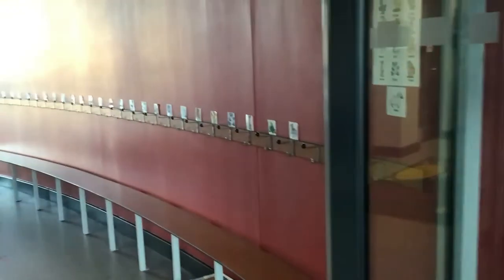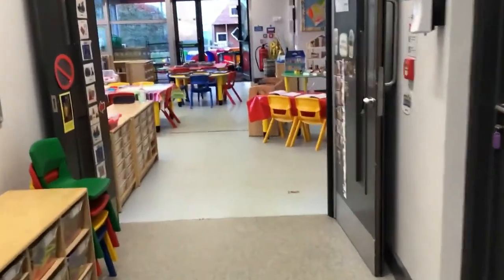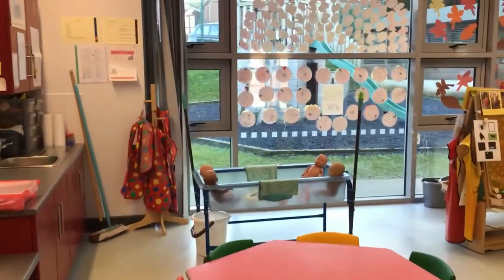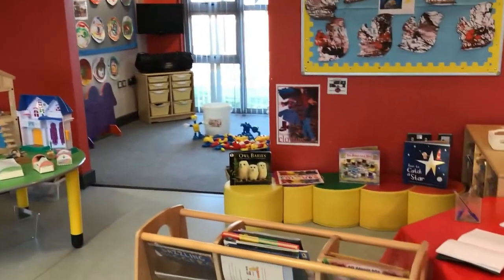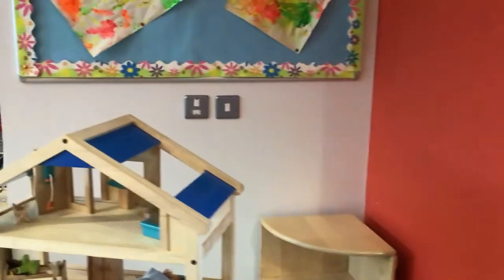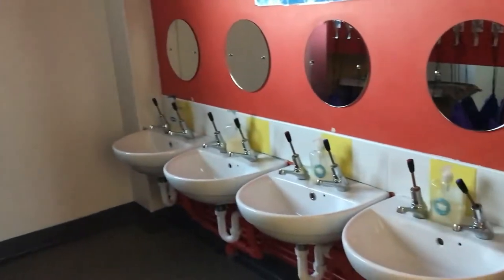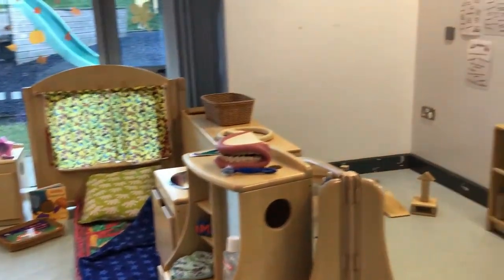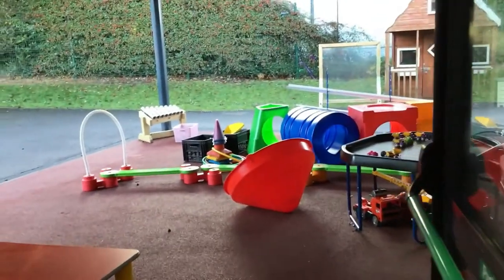Nursery promotional video 2021/2022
Have a look at what fun Fair Hill Nursery Unit has to offer.